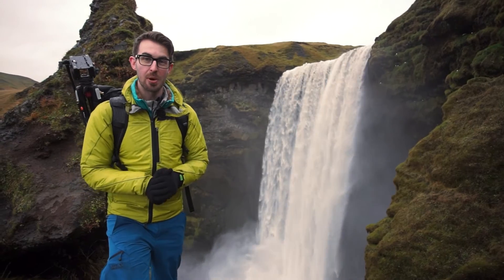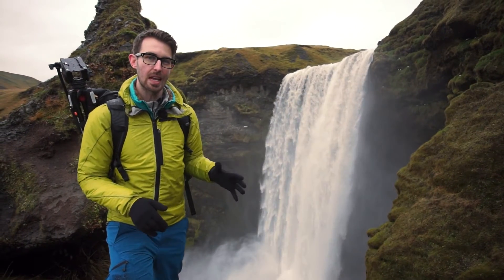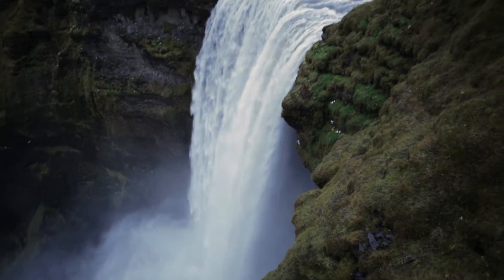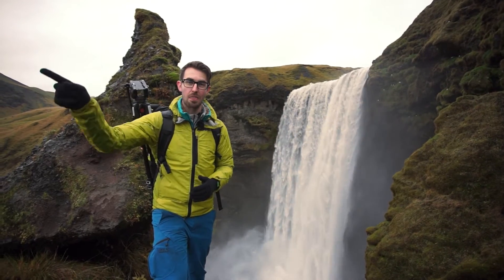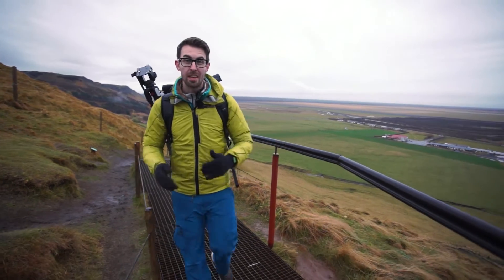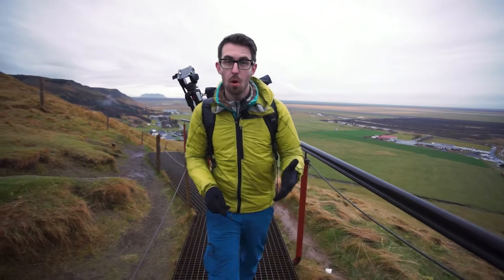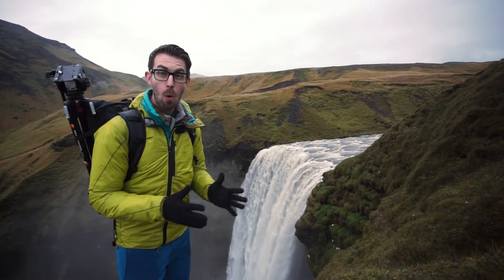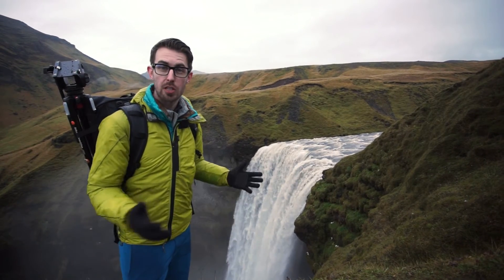Skogafoss Waterfall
Huw chcks out one of the most amazing waterfalls in the world...

Anturus Education make educational videos to bring the science and tech of the outdoors into homes and classrooms!